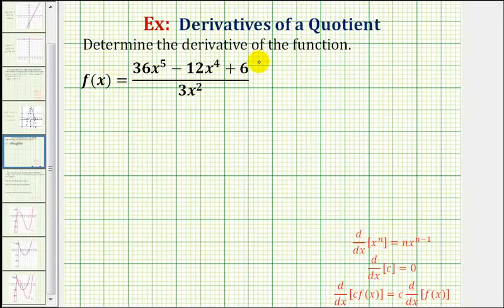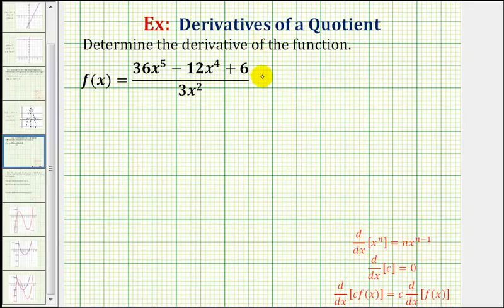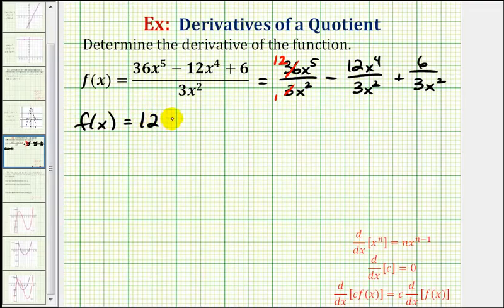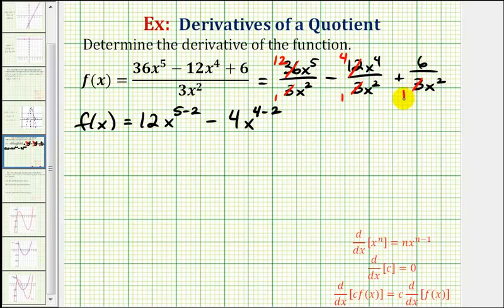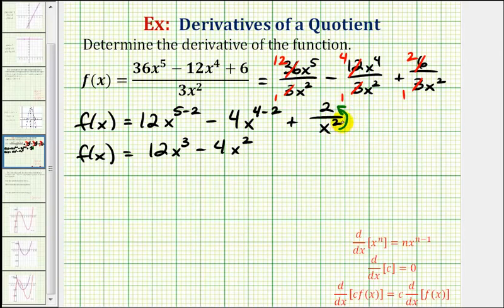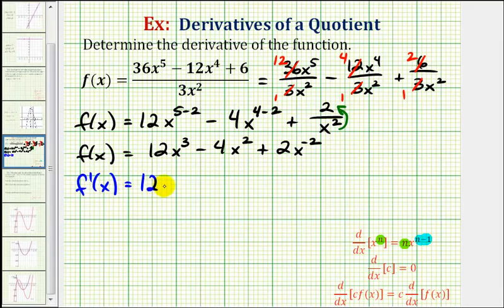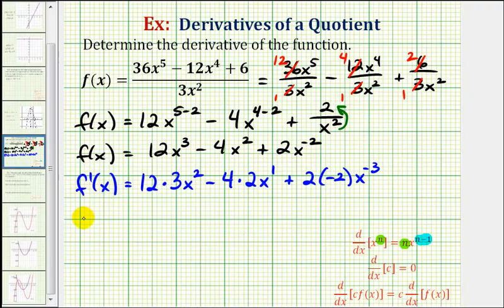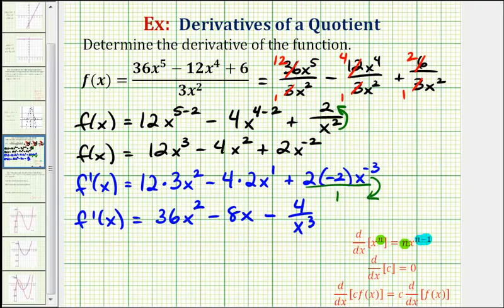Ex: Derivative of a Quotient Function By Simplifying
This video explains how to find the derivative of a rational function by simplify, which requires dividing by a monomial.